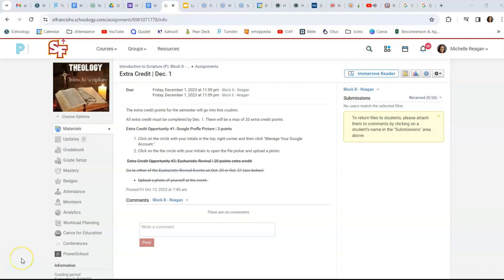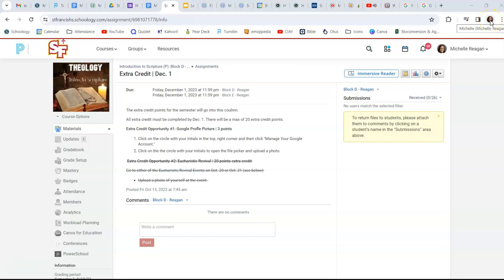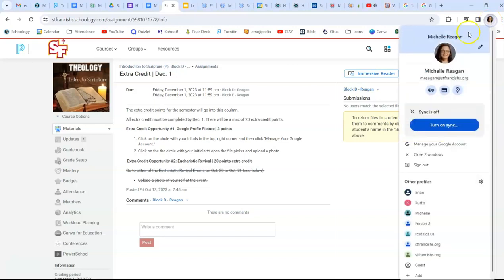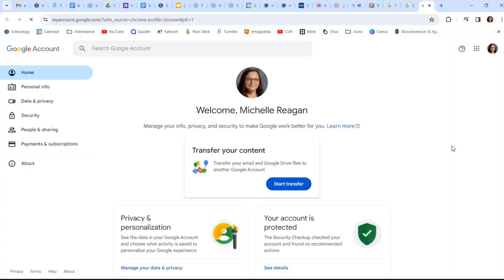Changing your Google Profile Photo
How to change your Google Profile photo.